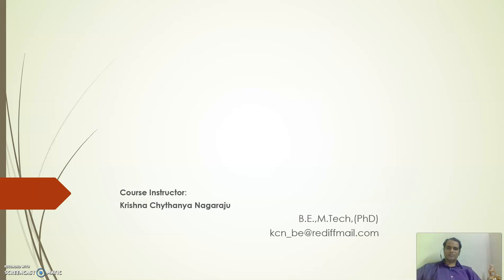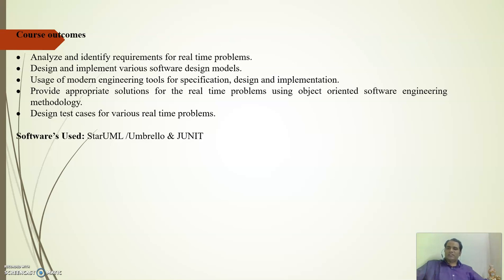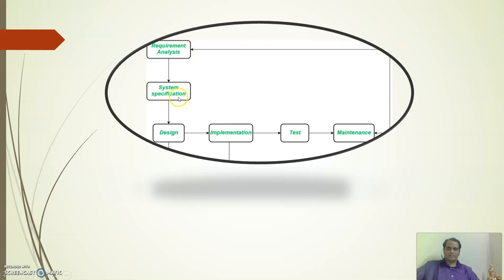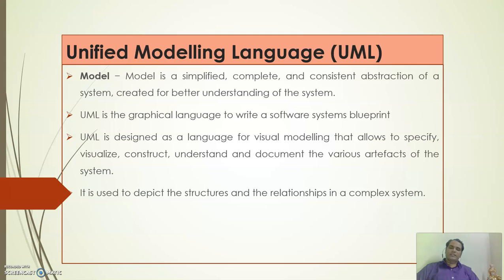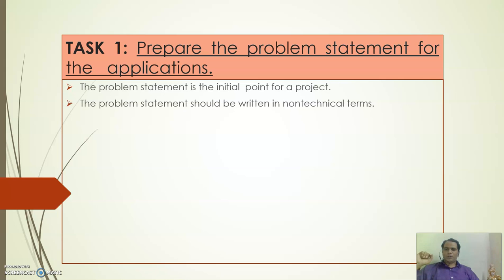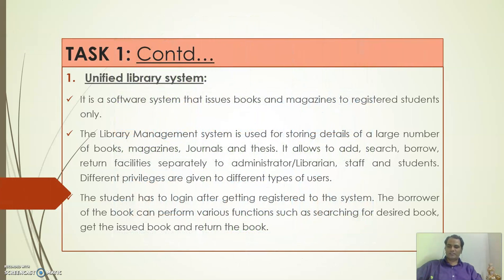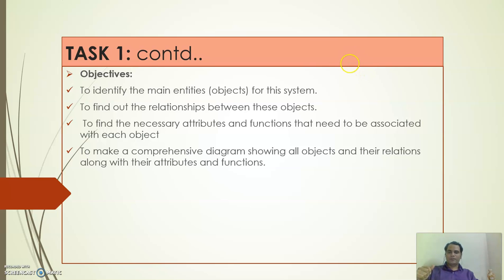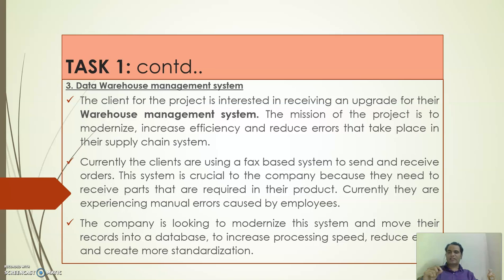Object Oriented Software Engineering Lab- TASK1: by Krishna Chythanya N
Task 1 of OOSE Lab explained